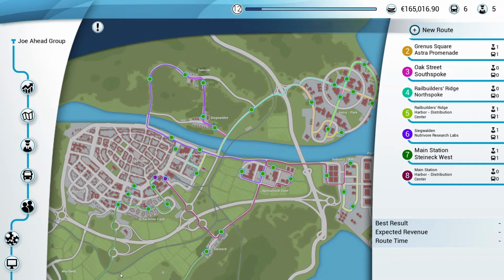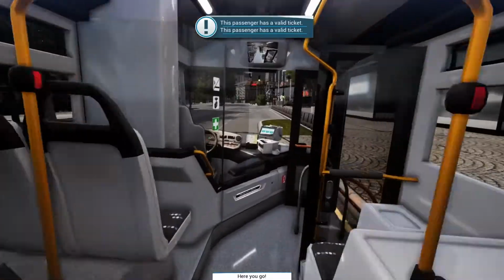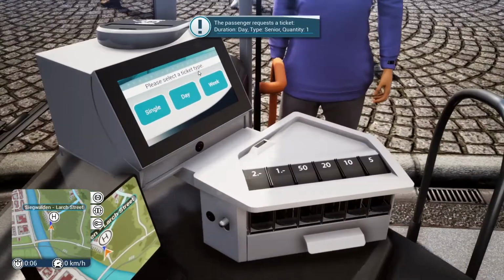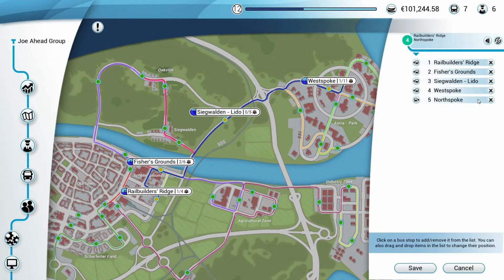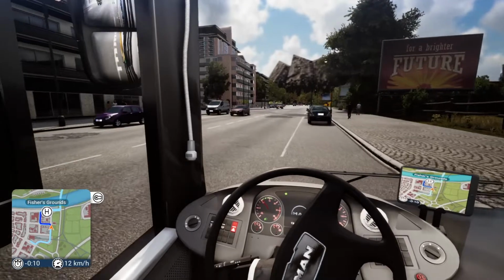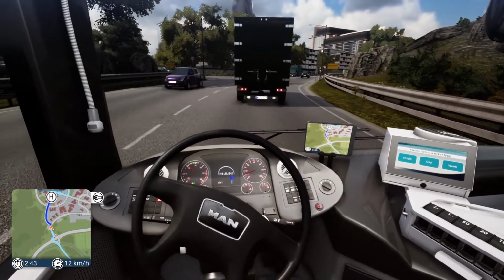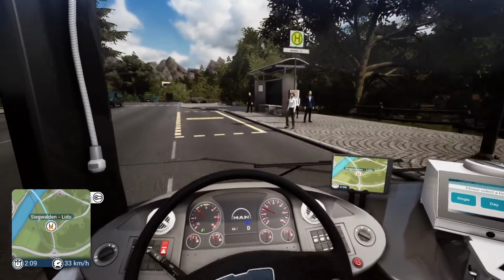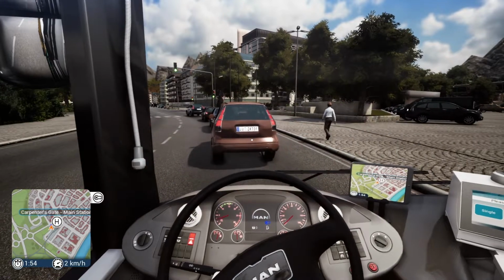Bus Simulator 18 | Episode 8 | Connecting The Station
Hello and welcome back to another exciting episode of Bus Simulator 18!

Today we're completing the goals on the "I Like Trains" chapter of the career/story mode. We're finishing off expanding our routes out of the railway station to the various destinations. One route we can even be a little lazy with and just add another stop to... Ooh errrr!

We're also investing in another Citaro 0530... boring I know but they're cheap and they serve a purpose. Plus... in a weird sort of way I quite like the Citaro. Not quite the Lions City I know... but we can't have a uniformed fleet or you'll all get bored!